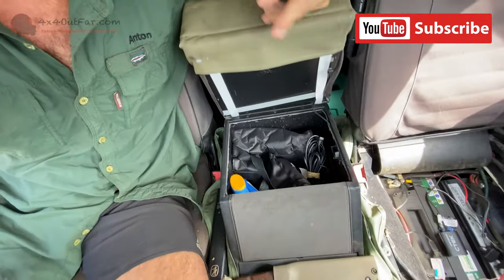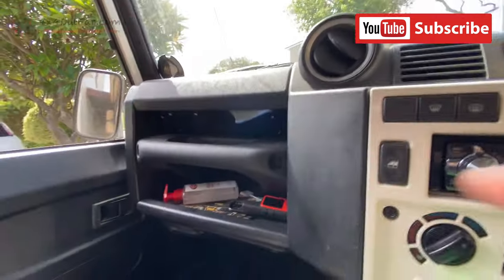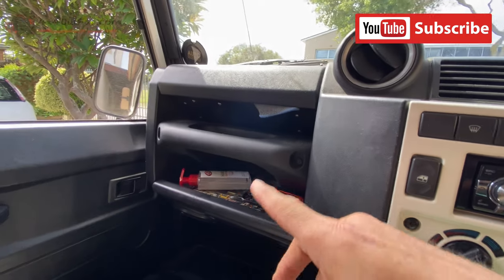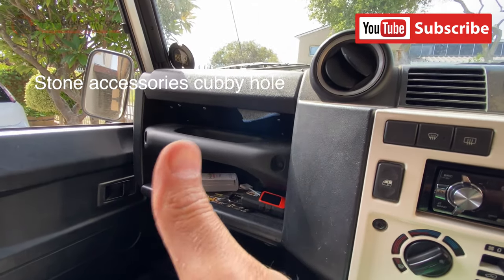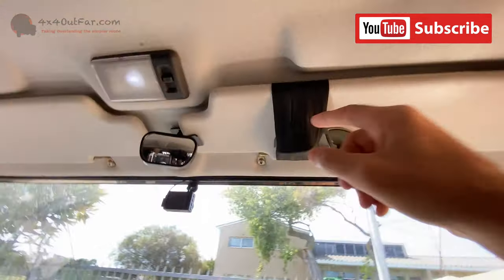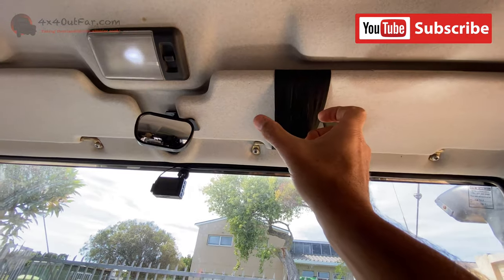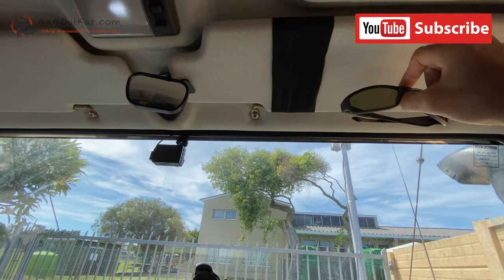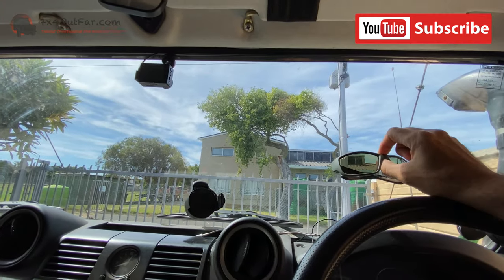Quarantine day 9 hack 9 - sunglasses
Simplest place to keep your shades from scratching. Nothing falls on the floor when on dirt roads. widest elastic you can find and either stitch it on or use a pin or sorts